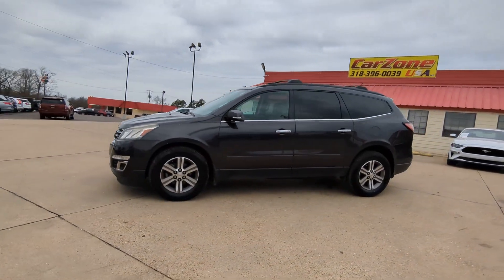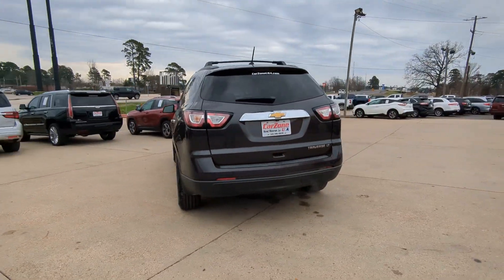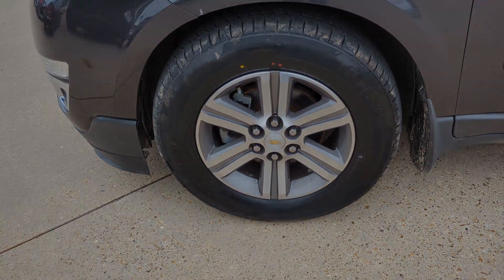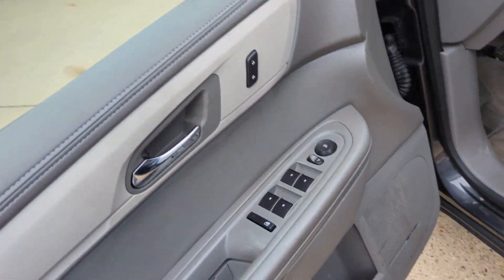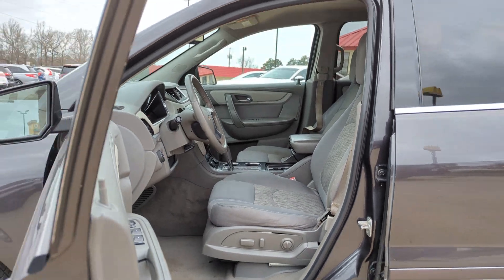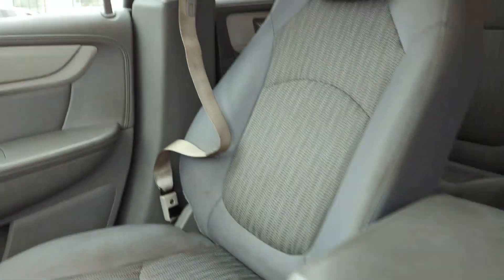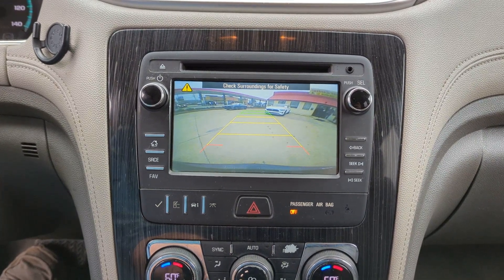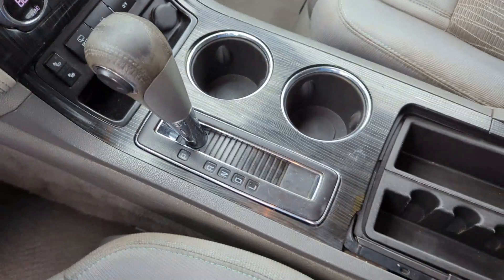2015 Chevrolet Traverse West Monroe, Monroe, Ruston, Rayville, Winnsboro 132499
Tungsten Metallic Used 2015 Chevrolet Traverse LT available in 200 Well Road, West Monroe, Louisiana at CarZone USA. Servicing the West Monroe, Monroe, Ruston, Rayville, Winnsboro area.

CarZone USA
200 Well Rd